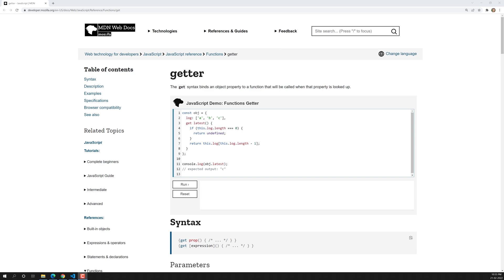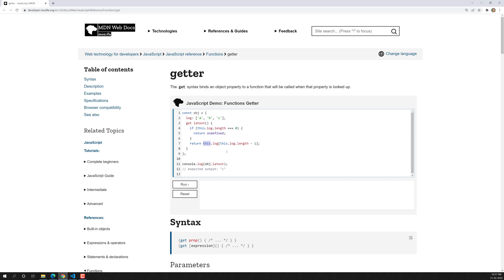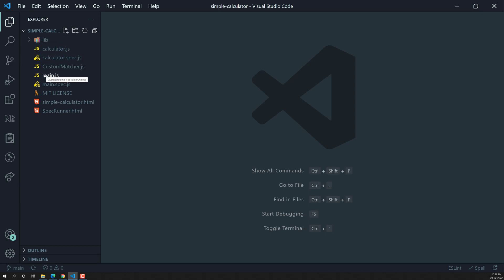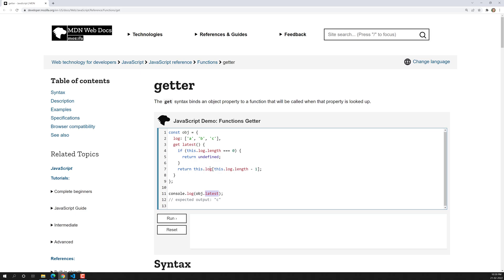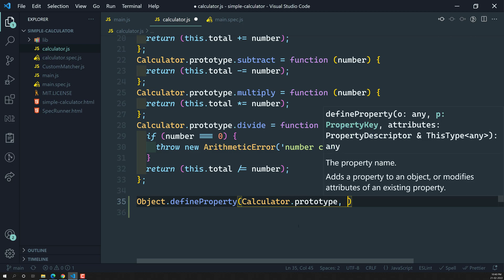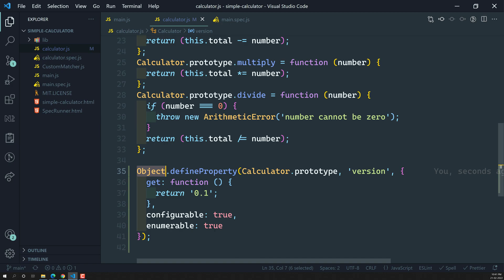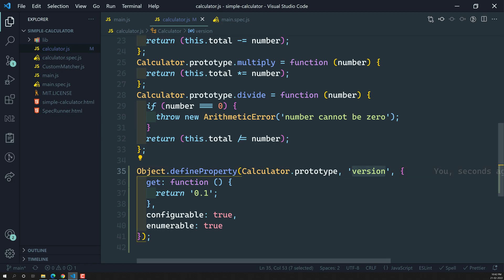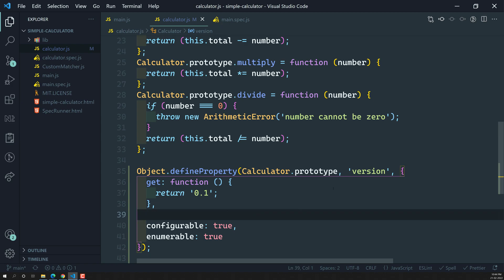51. Create new getter property in calculator object using Object defineProperty - Jasmine Testing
In this video we will see how to create new getter property in calculator object using Object.defineProperty - Jasmine Testing